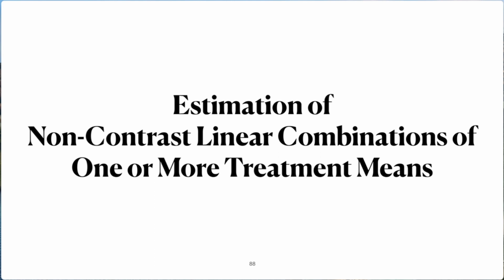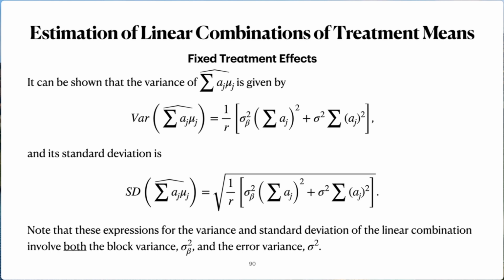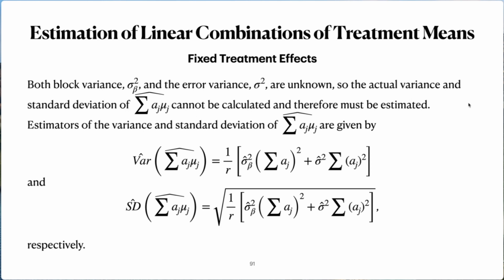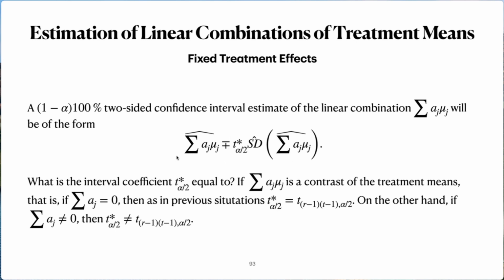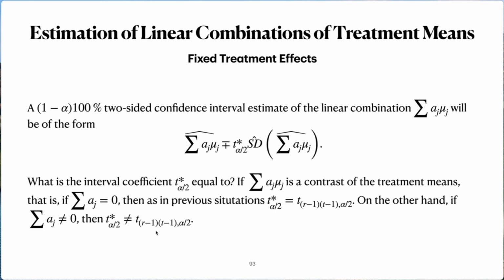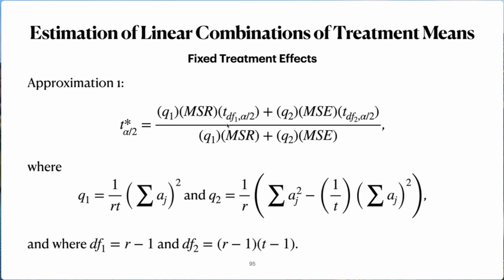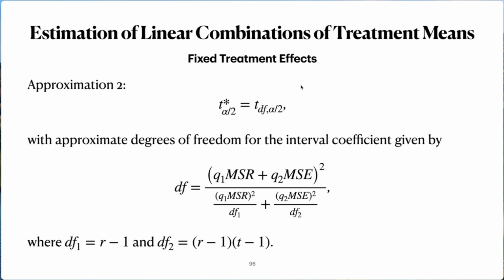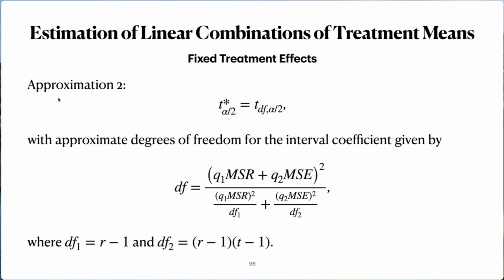Estimation of Non-Contrast Linear Combinations of One or More Treatment Means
Module 03 - Lecture 09 - Estimation of Non-Contrast Linear Combinations of One or More Treatment Means